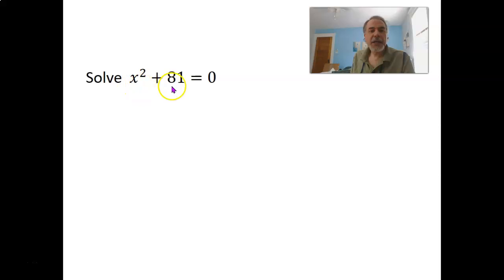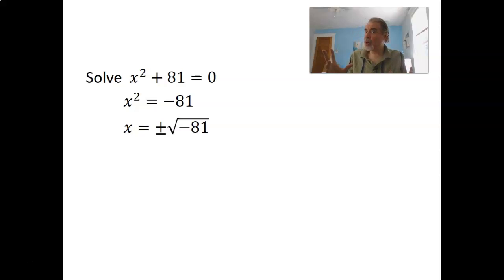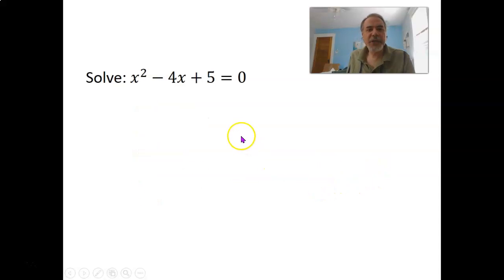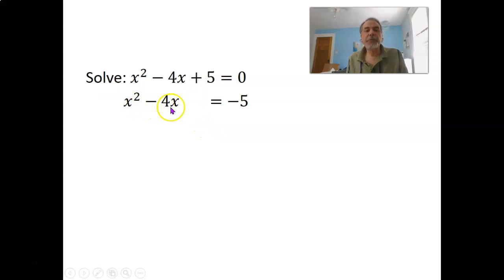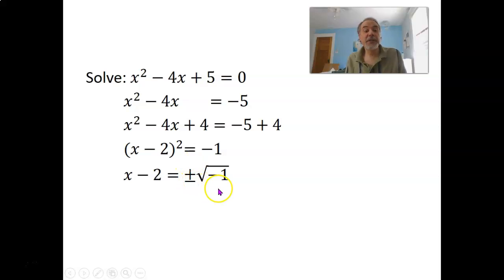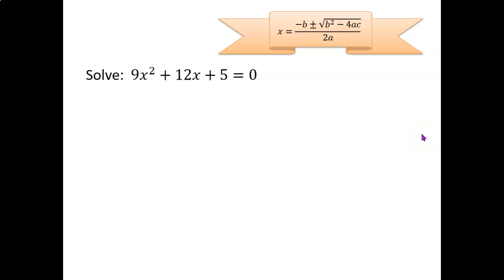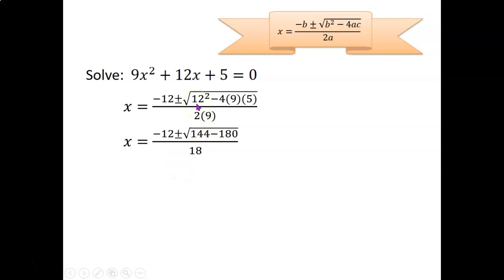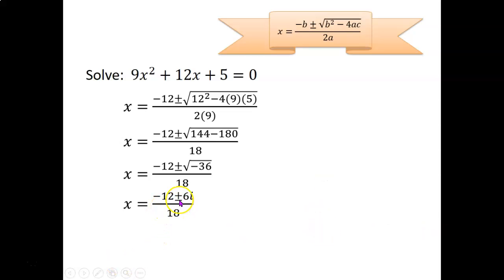MAT 119 1.5 part 3: Quadratic Equations w/ Complex Solutions